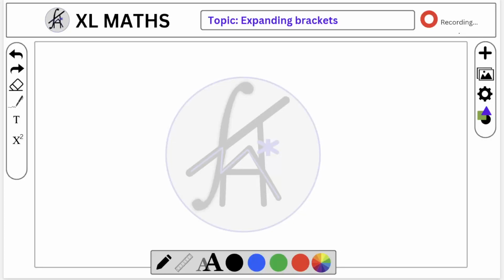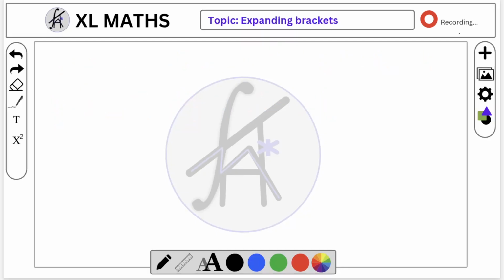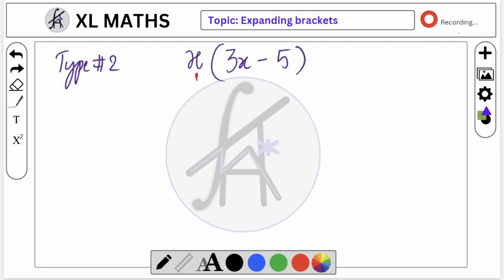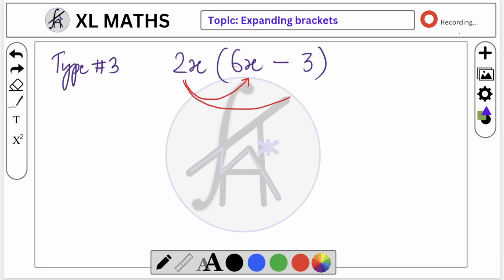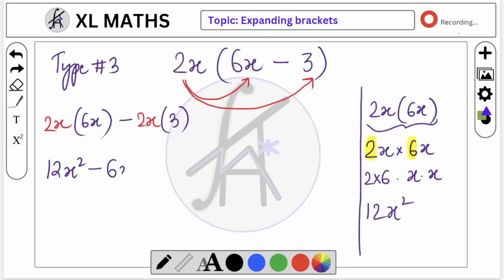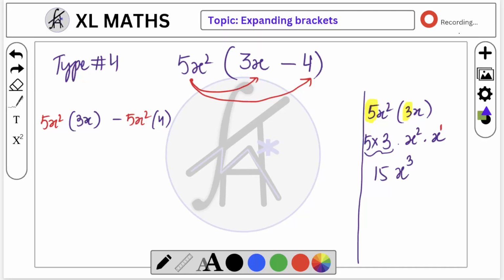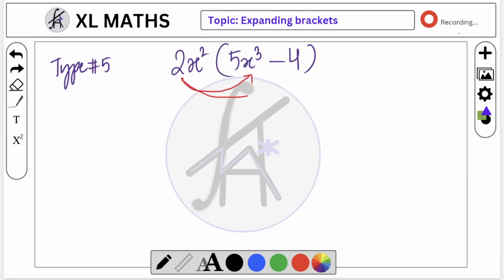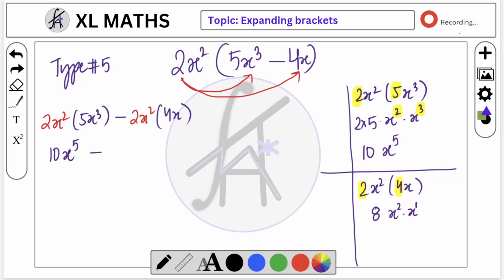Expanding Single Brackets | GCSE Maths Step-by-Step Guide Concept Video | AQA/Edexcel/OCR/WJEC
Learn how to expand single brackets quickly and accurately with this GCSE Maths guide designed for UK students. We’ll go step by step through worked examples, common mistakes to avoid, and exam-style practice questions.

By the end of this lesson, you’ll be confident in expanding algebraic expressions and ready to score full marks in your GCSE exams. Perfect for revision, homework help, and exam preparation.